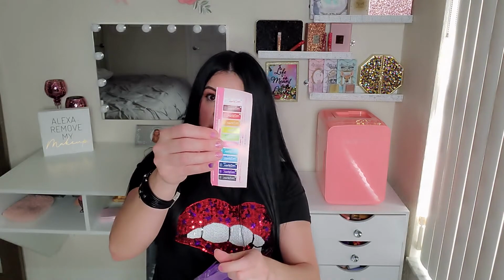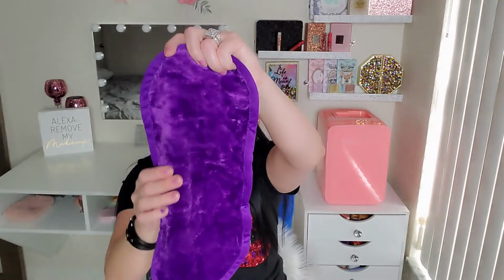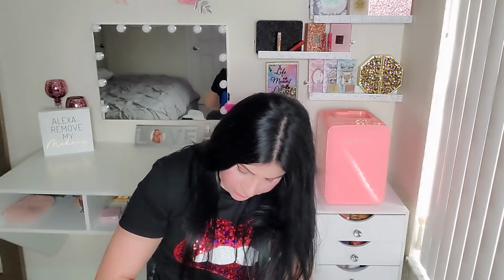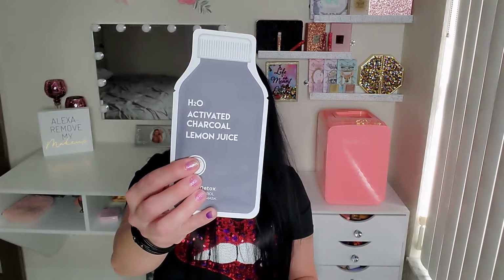Echo Chic Box *Gifting Box unboxing*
At Eco Chic Box we are on a mission to bring to your door a unique gift box filled with a selection of eco-conscious, cruelty free and sustainable bath and body products. Send a gift to someone special or pamper yourself and glow with pride in your beautiful skin.

THANKS FOR THE LOVE & SUPPORT XOXO